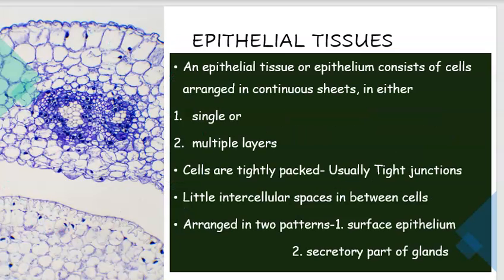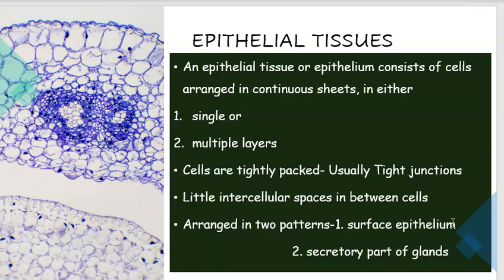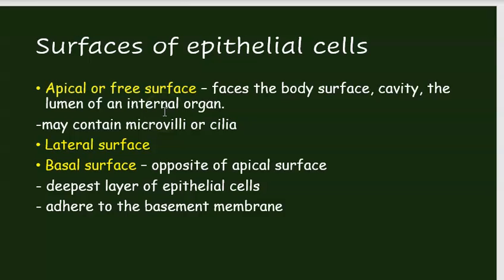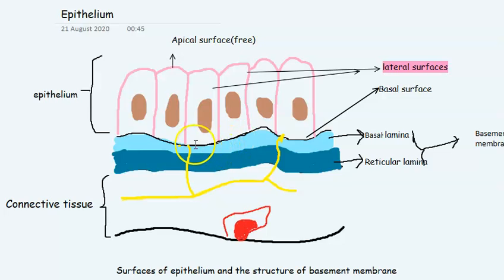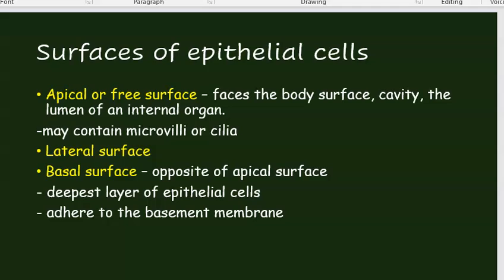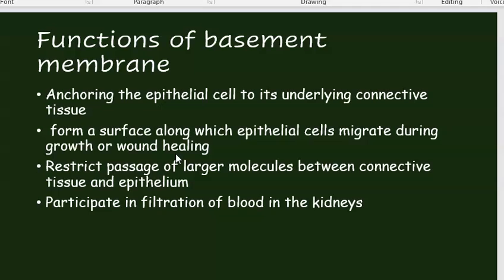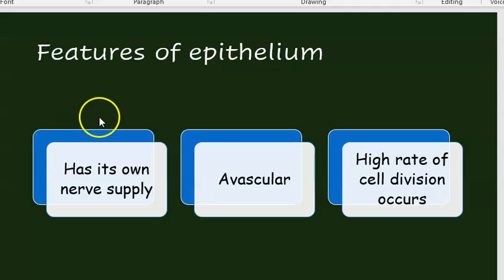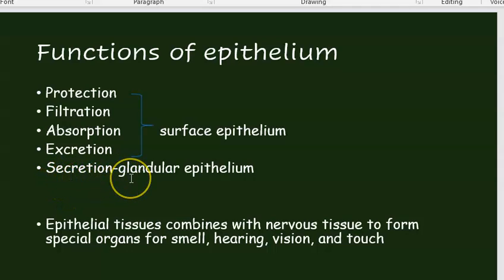Epithelial tissues - part 2 Features and functions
Anatomy and Physiology for beginners in nursing and paramedical courses. This video discusses the general features and functions of epithelial tissue.
A clear explanation of topics from subjects such as anatomy, physiology with examples. First-year nursing and paramedical students often struggle to study these new courses. Understanding concepts makes learning more interesting. Review questions with answer keys are given at the end of each video.